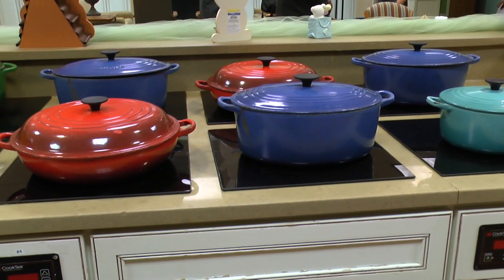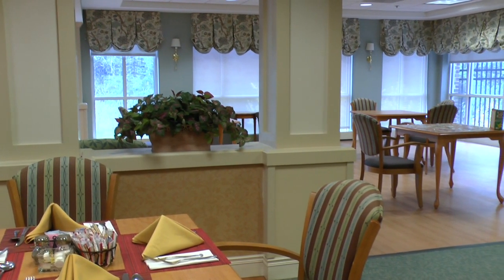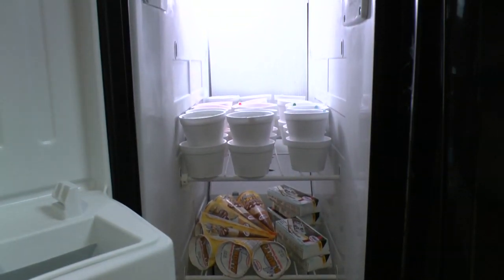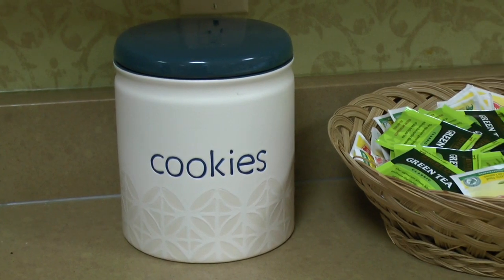Bits & Bites with Brittany - April 2014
Bob Norris and TJ Hartka share upcoming dining celebrations in continuing care